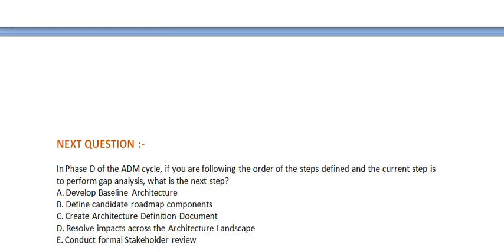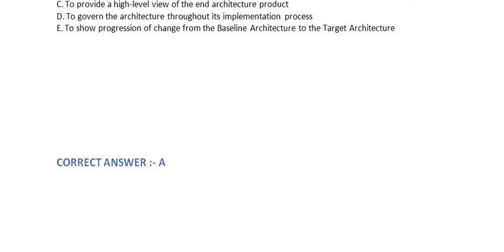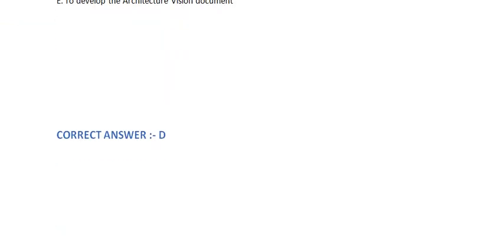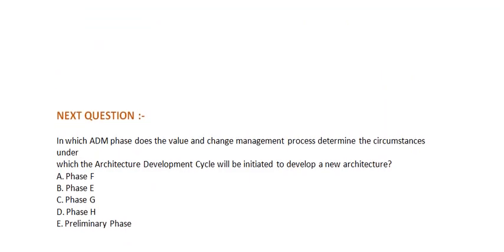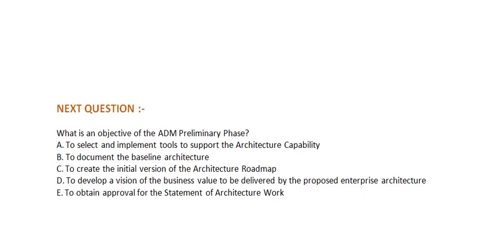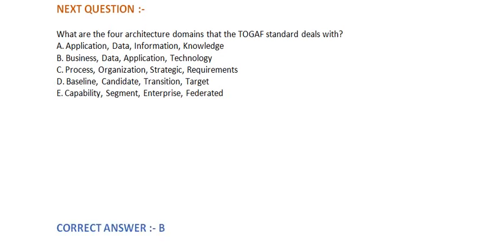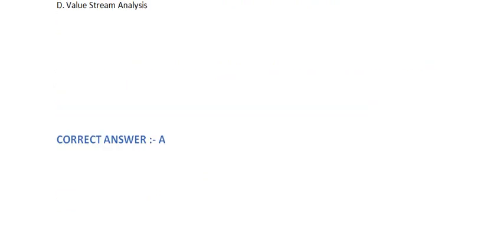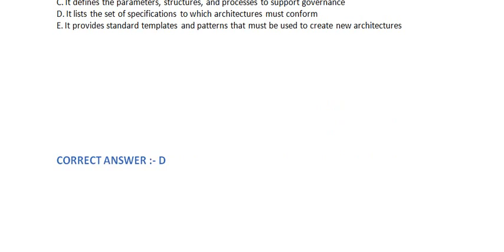Part#32 - TOGAF Foundation (Level 1) -Questions and Answers